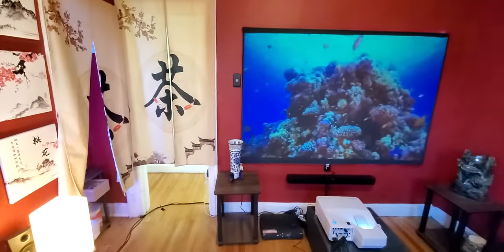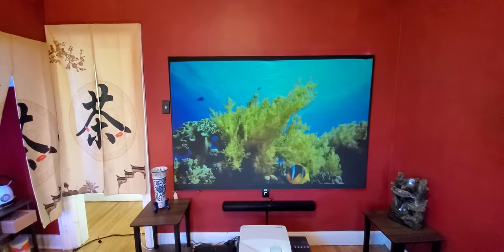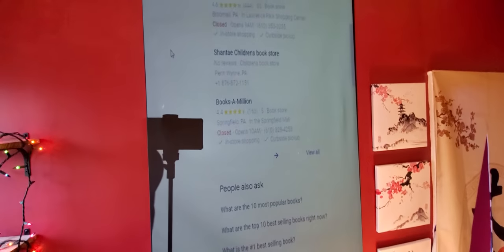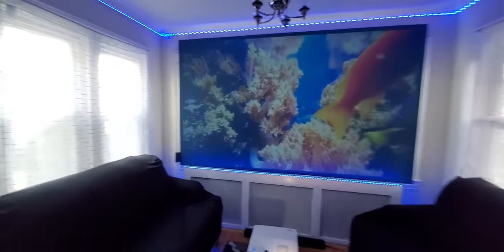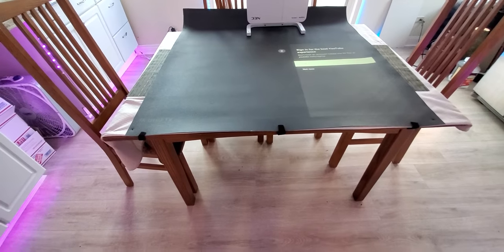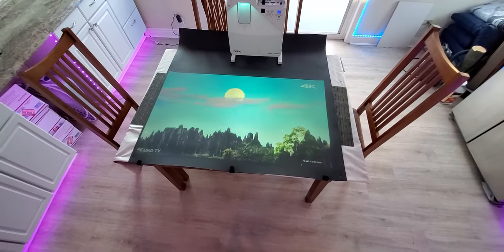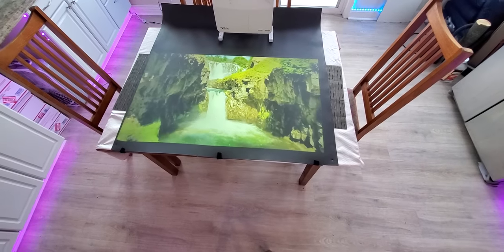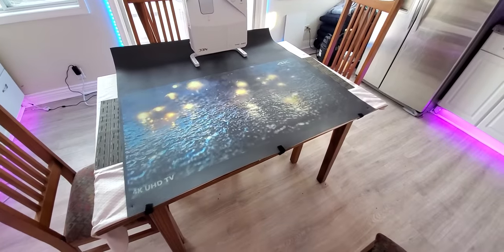720p Projectors ,TRUE ALR technology why you don't need a expensive projector or be trap in the dark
Where to buy the NEC UST projectors